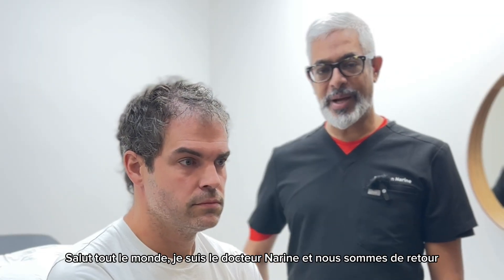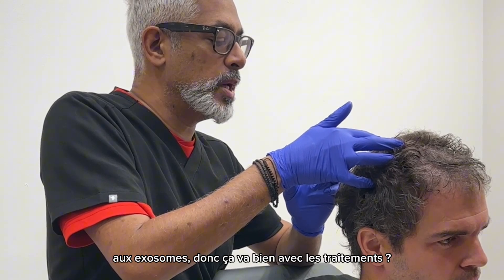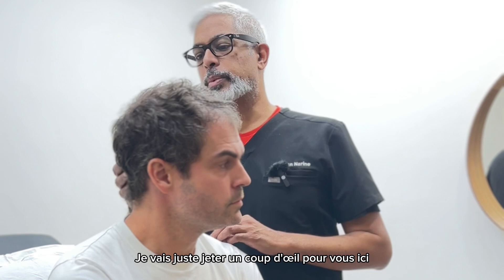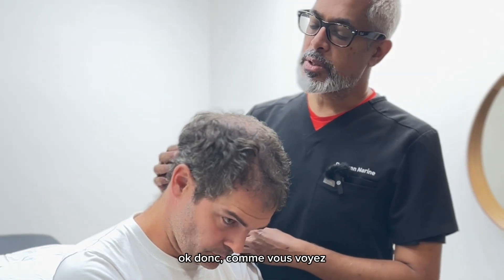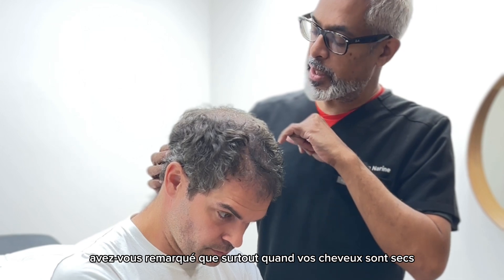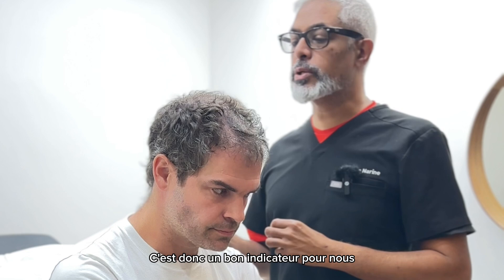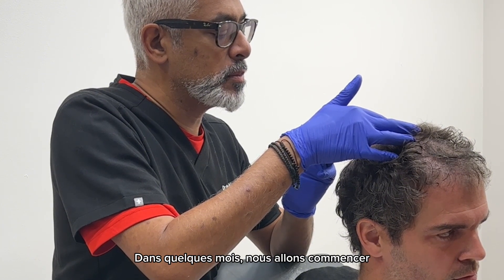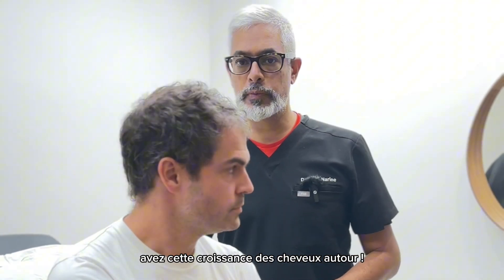Évolution 3eme traitement d'Exosomes Cheveux - Progress of 3rd Exosome Hair Treatment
Notre directeur médical, Dr Narine vient de réaliser le 3e traitement sur 4 d'exosomes capillaires avec notre patient JF. Les premiers résultats sont déjà visibles : les cheveux autour de la zone traitée sont plus épais, et de nouveaux follicules capillaires ont commencé à repousser ! Restez à l'affût des prochaines vidéos pour suivre de près l'évolution impressionnante de la repousse des cheveux de JF.

Our Medical Director, Dr. Narine, has just completed the 3rd out of 4 exosome hair treatments with our patient JF. The initial results are already visible: the hair around the treated area is thicker, and new hair follicles have begun to grow!